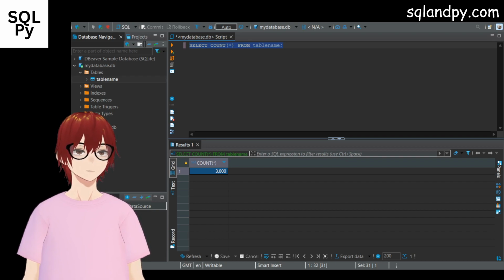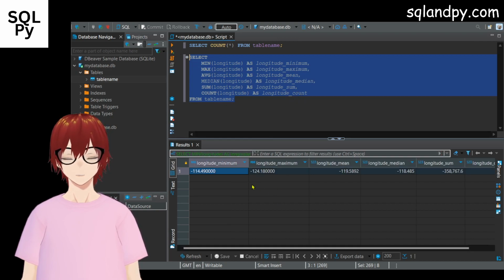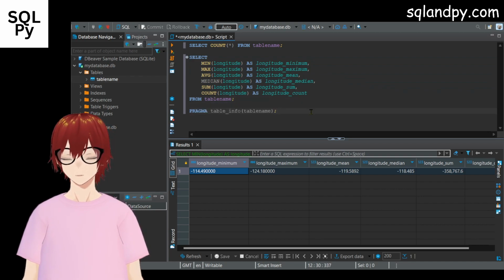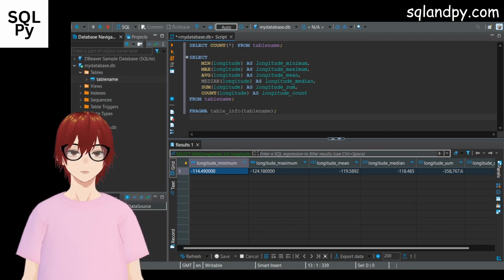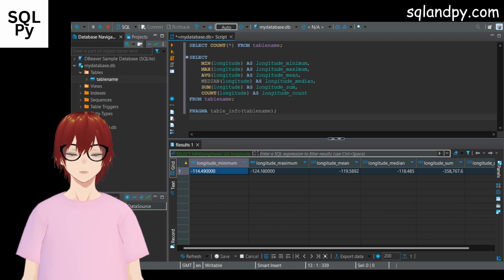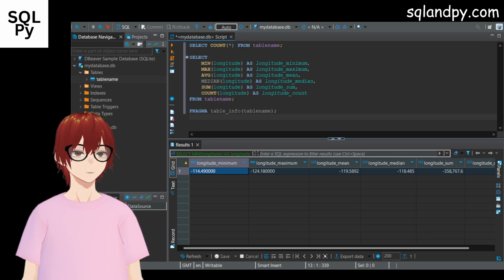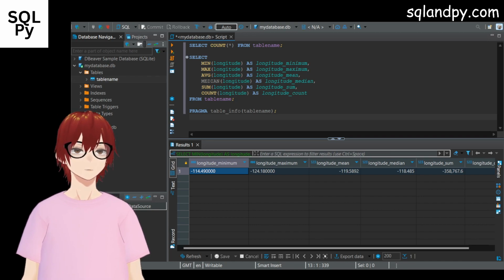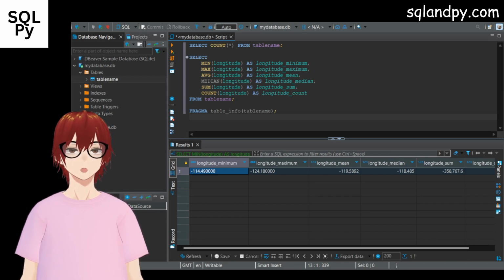SQL – Check out columns and datatypes of an SQLite database table and PRAGMA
In SQLite, there is no direct equivalent of the describe() and info() functions in pandas for generating summary statistics. However, you can use various SQL queries to calculate similar statistics on an SQLite table. Here are a few examples:

1.
-- Count of rows
SELECT COUNT(*) FROM tablename;

2.
-- Summary statistics for a specific column

You can then construct separate queries for each column to calculate the desired statistics.

3.
-- Summary statistics for all columns
PRAGMA table_info(tablename);

This query will return information about the table's columns, including their names and data types.

You may need to write custom SQL queries or use external libraries to obtain more advanced statistics such as quartiles or mode.

In SQLite, PRAGMA is a special command that allows you to query or modify various aspects of the database engine's behavior and settings. The term "PRAGMA" stands for "PRogmAtic General-purpose Attribute" and it is used to manage database-specific settings and options.

Here are a few key points about PRAGMA in SQLite:

PRAGMA statements are used for querying and modifying SQLite-specific settings, behaviors, and metadata.

PRAGMA statements are executed using SQL syntax.

PRAGMA statements do not follow the traditional SQL pattern of returning result sets. Instead, they typically return a single row with a single column that contains the requested information.

PRAGMA statements can be used to retrieve information about tables, columns, indexes, and other database objects. They can also be used to change settings such as journaling mode, foreign key enforcement, and case sensitivity.

PRAGMA statements are database-specific and may not be supported by other database management systems (DBMS). They are designed specifically for SQLite and its unique features and behaviors.

Overall, PRAGMA statements in SQLite provide a way to access and modify database-specific settings and properties that are not covered by standard SQL statements. They are a powerful tool for managing and fine-tuning SQLite databases.